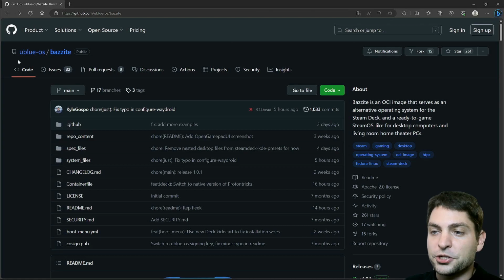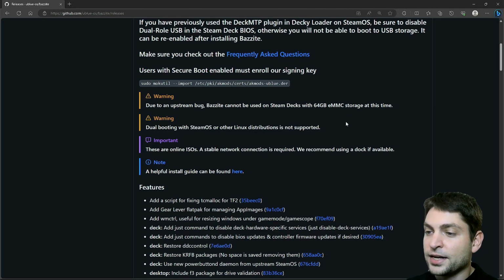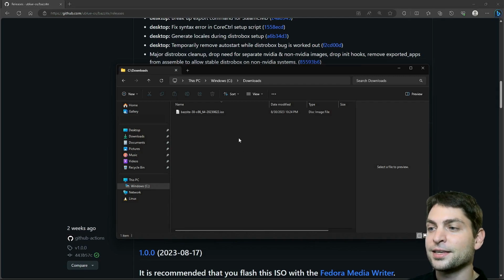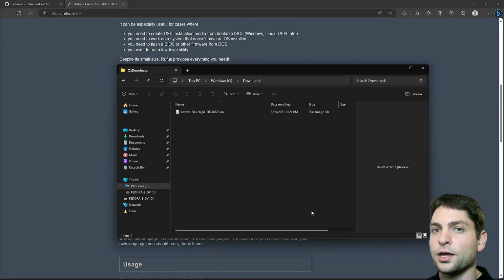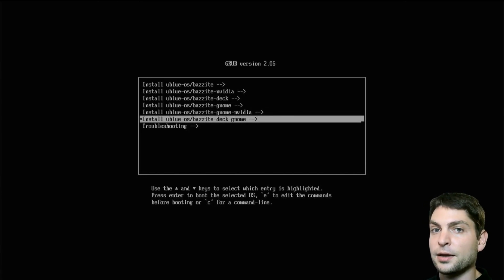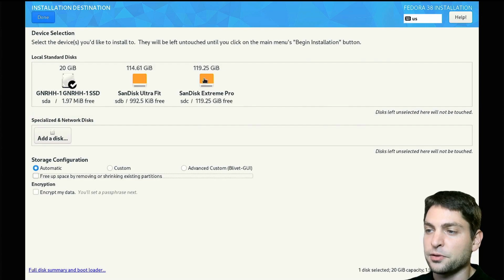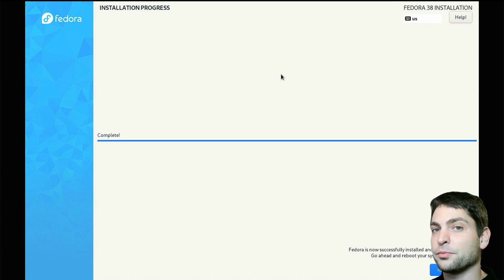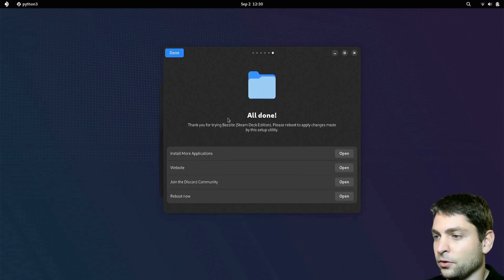Linux Tips - Install SteamOS Clone Bazzite on a USB Drive (2023)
Install Full SteamOS inspired clone called Bazzite OS on a USB drive.
🇩🇪 Als Amazon-Partner verdiene ich an qualifizierten Verkäufen

00:00 Introduction
02:18 Download Bazzite ISO
03:57 Create Bazzite installer USB with rufus
05:20 Run Bazzite installer USB Environment
06:26 Setting up USB partitions
07:51 Running Full Bazzite from USB with Steam